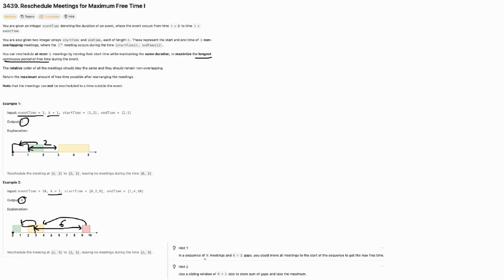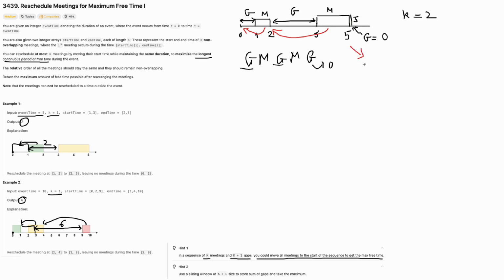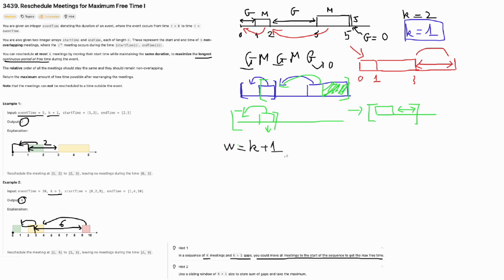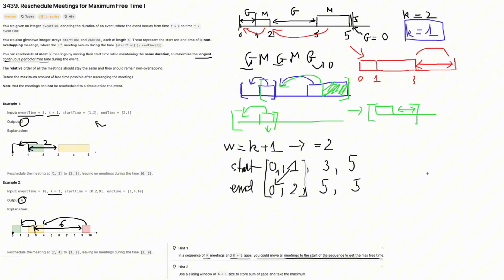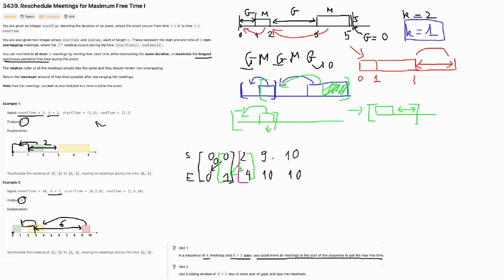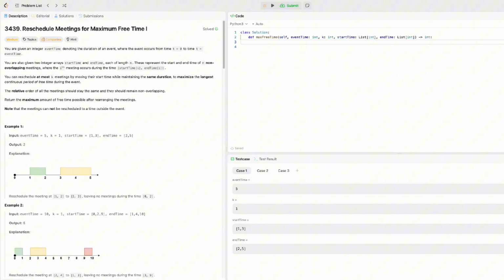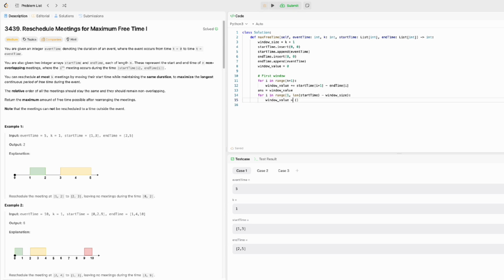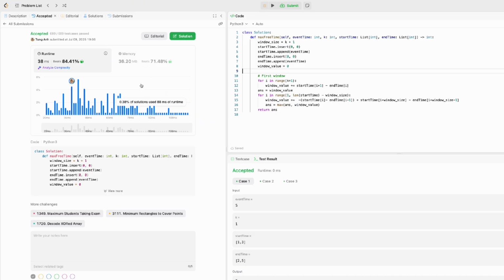3439. Reschedule Meetings for Maximum Free Time – Easy Explanation | FAANG Interview Prep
This video provides a clear and beginner-friendly explanation of Leetcode Problem 3439 – Reschedule Meetings for Maximum Free Time.

🧠 Learn how to maximize free time by rearranging meetings efficiently.
💡 Ideal for preparing for FAANG interviews or other top tech companies.
We walk through the logic step-by-step with intuitive visuals and optimal strategies.

✅ What you'll learn:

How to approach scheduling problems

Greedy & interval optimization techniques

Coding patterns common in interviews